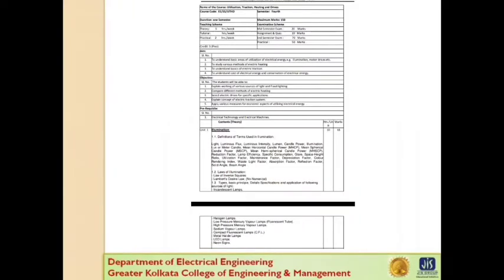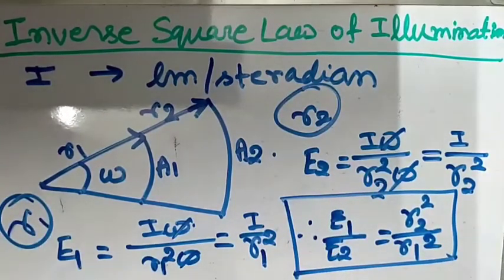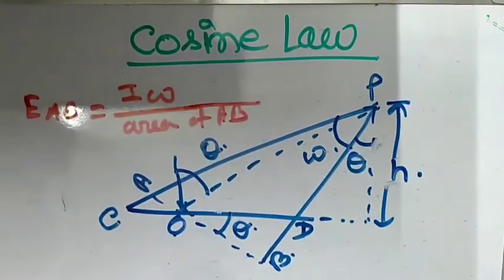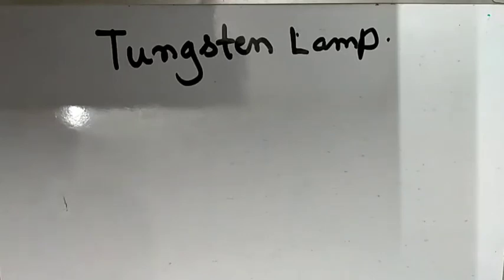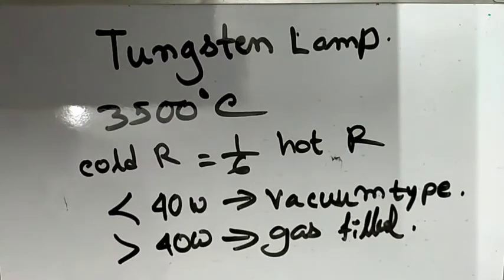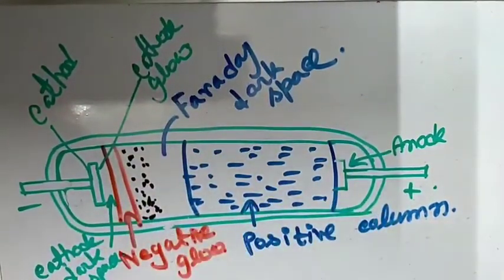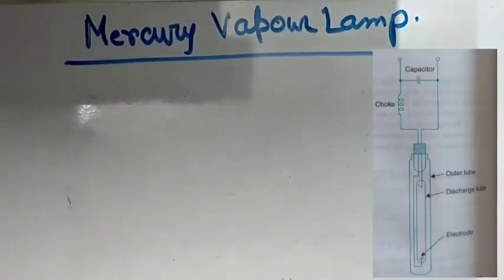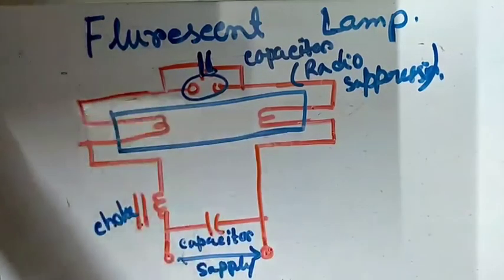Different Types of Lamp